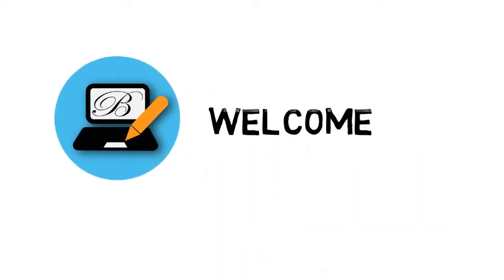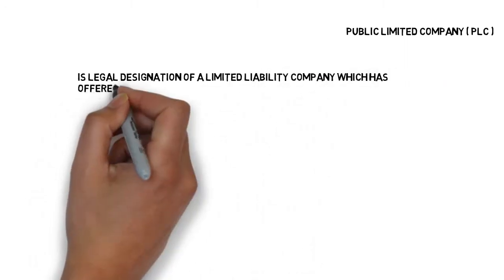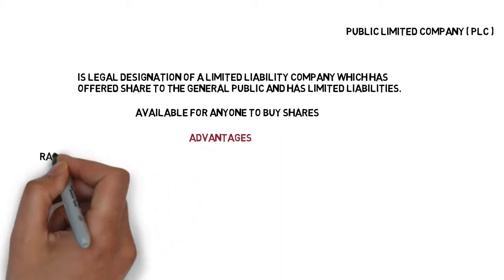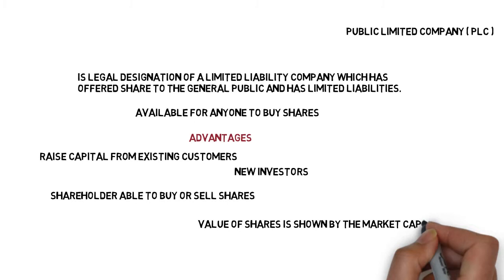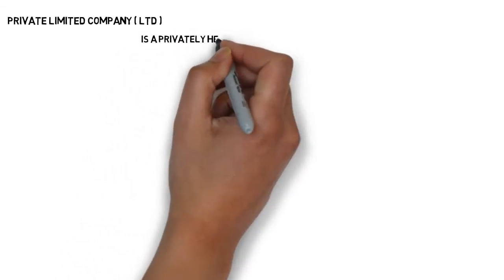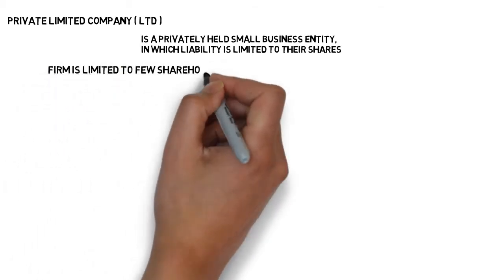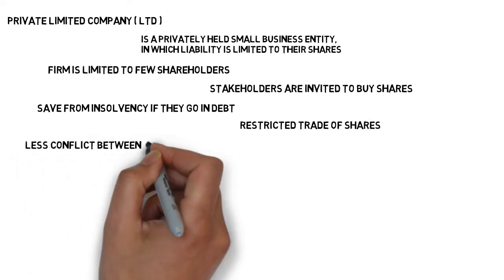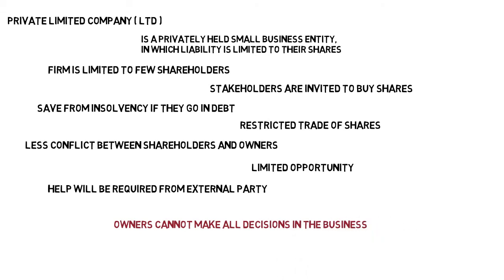PLC and LTD Explained so easy